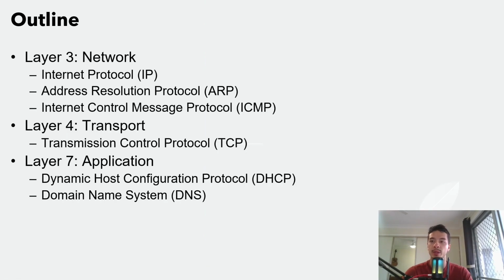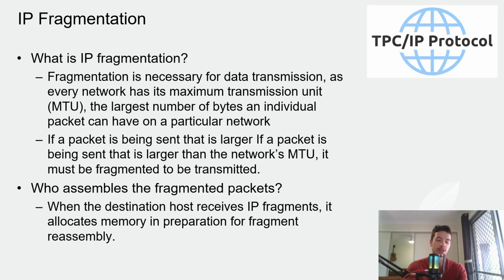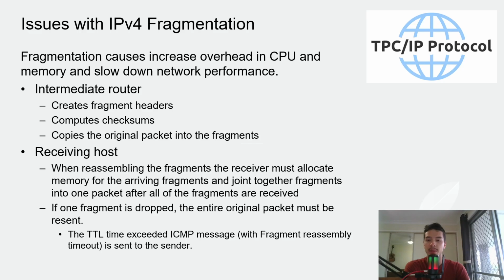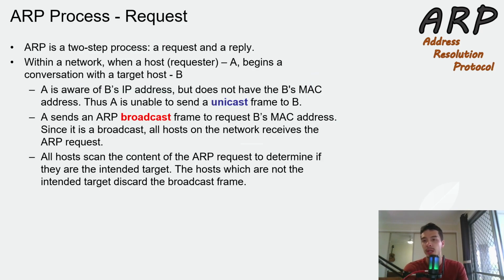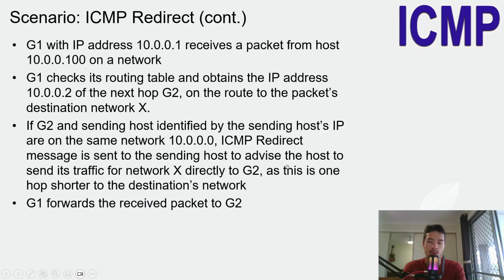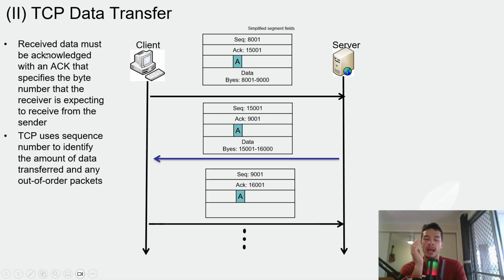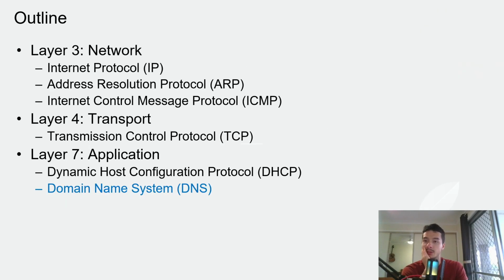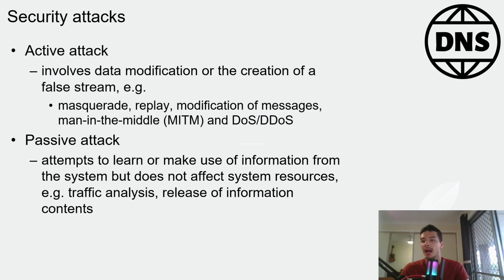Computer Networking (Network Security Part 1) | Ep 9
Welcome back to our Computer Networking series! In Episode 9, we delve into the critical realm of Network Security. Securing your network is paramount in today's interconnected digital world, and this episode serves as the foundation for understanding key concepts in network security.